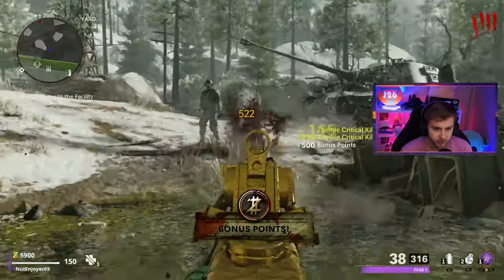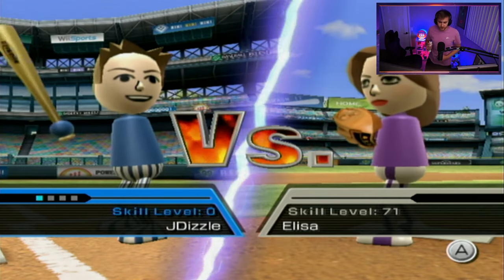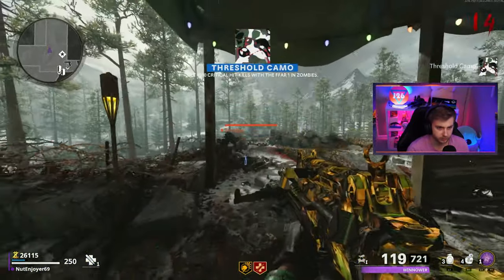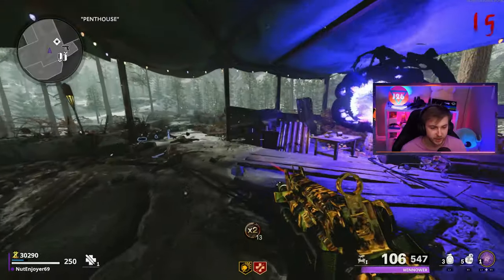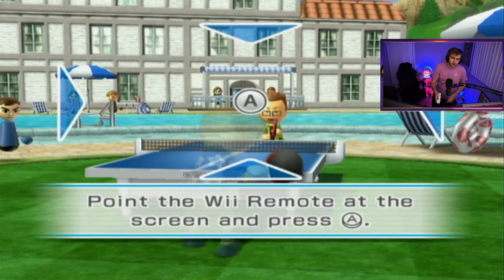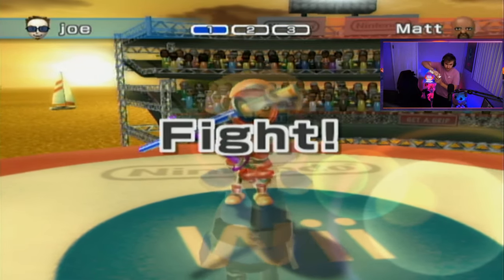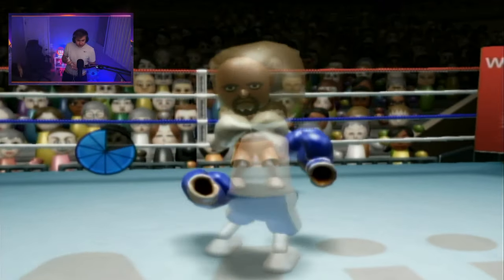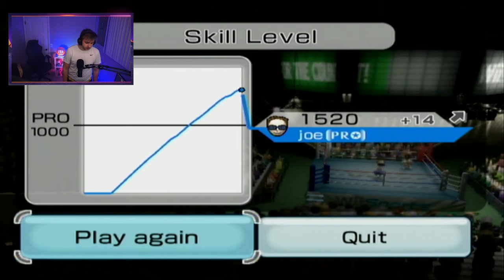The Hardest Boss in Zombies... (Cold War/Wii Sports)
We try to get our FFAR Gold Viper but every 5 Rounds we have to go against Matt in progressively difficult Wii Sports and Wii Sports Resort Games.
✅LINKS✅
👕MERCH 👕

Main Monitor
2nd Monitor
Monitor Stand